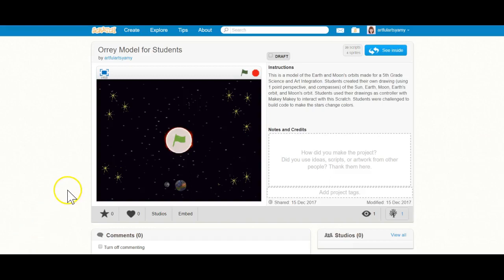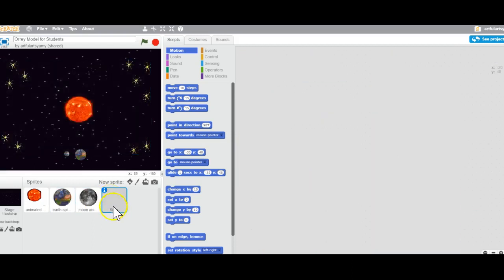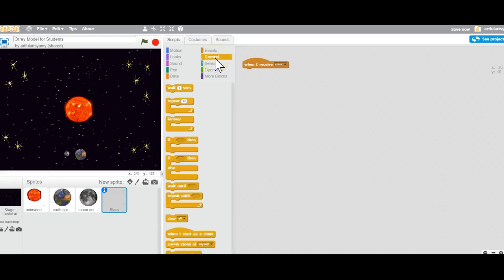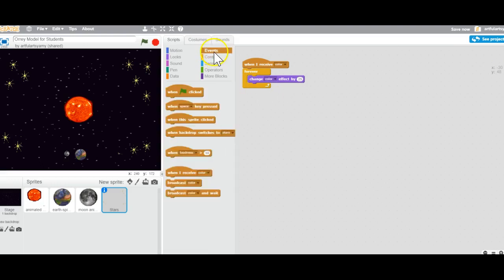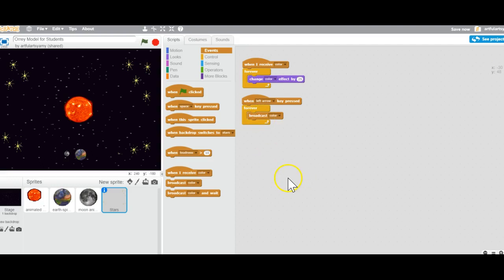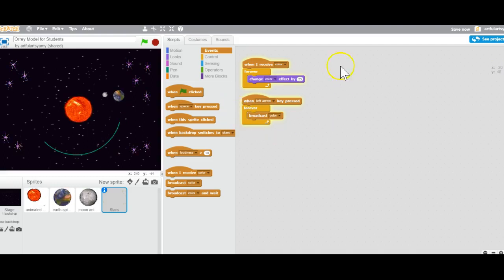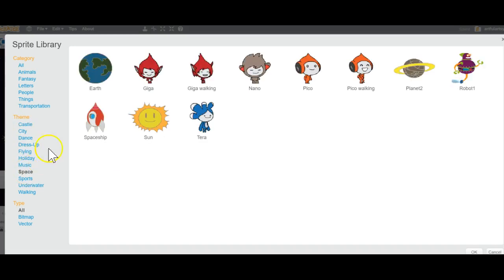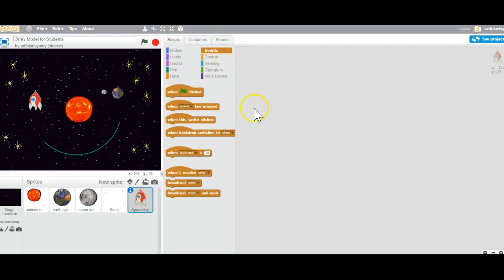Code the Stars for Space Perspective